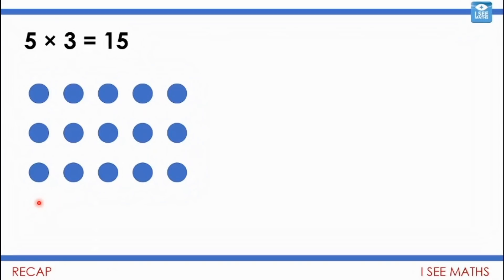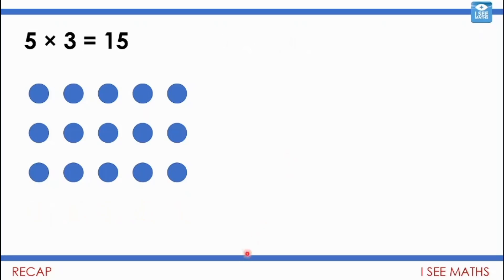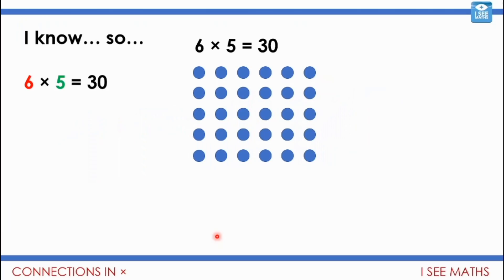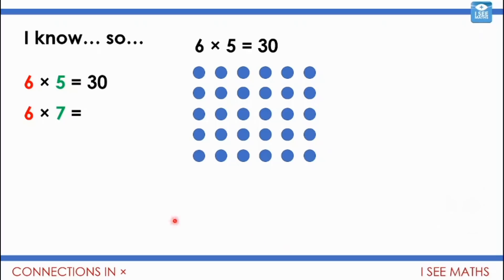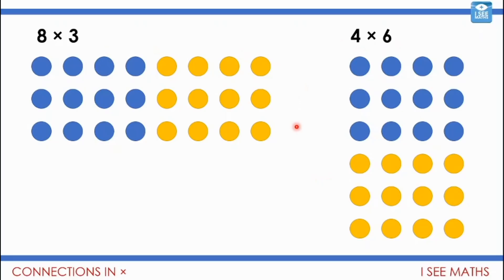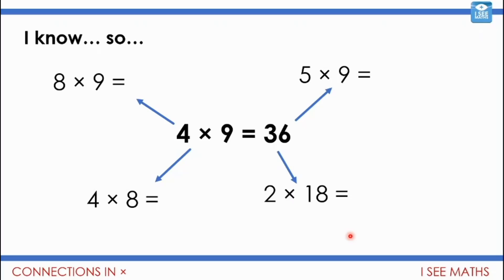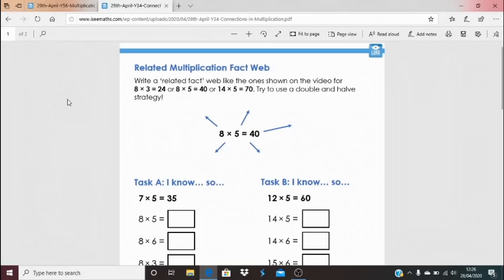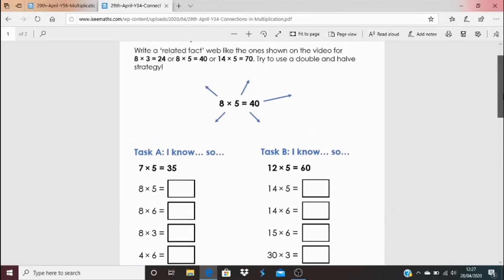Connections in Multiplication, Y3 & Y4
We introduce different strategies for multiplication and encourage children to see connections between different questions. A great way to build understanding for children in Y3 and Y4!